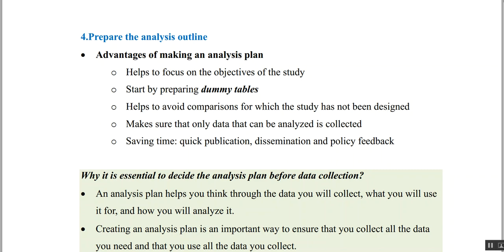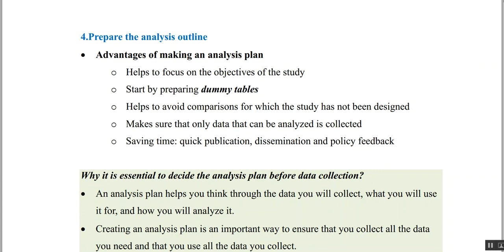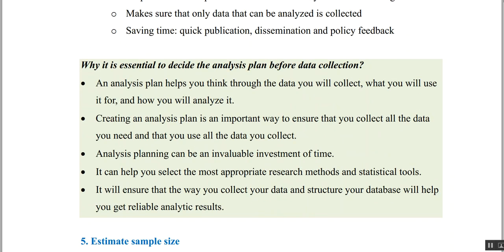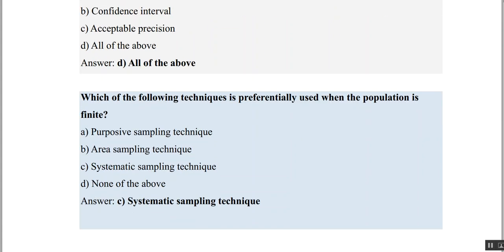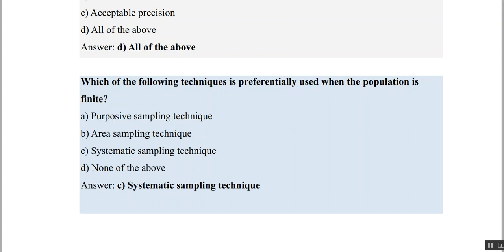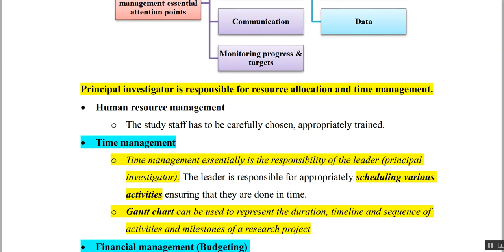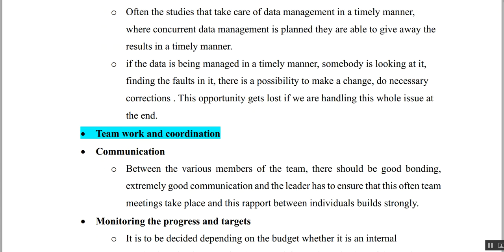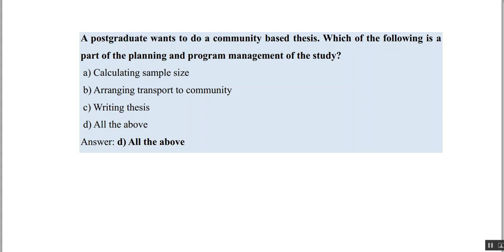Basic course in Biomedical Research (BCBR): Chapter 14: Study Plan and Project Management: Part 3